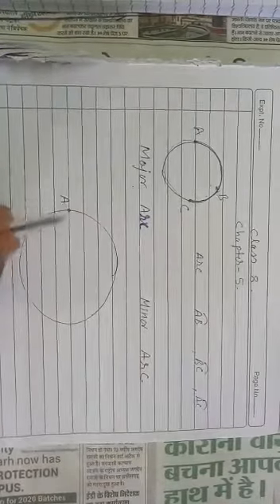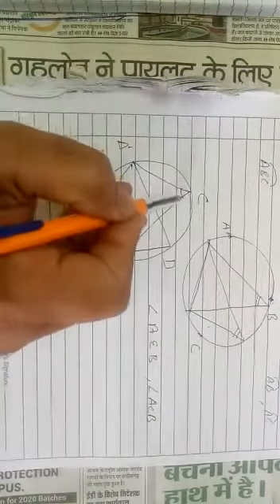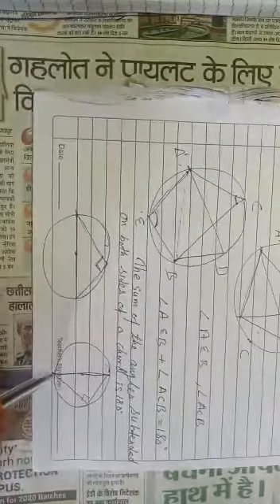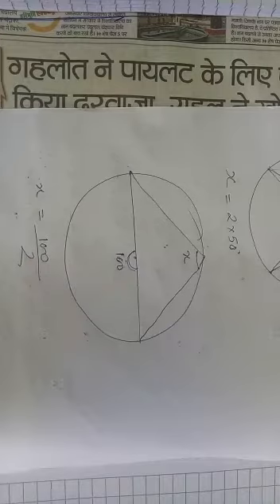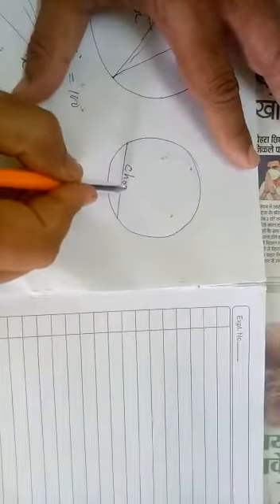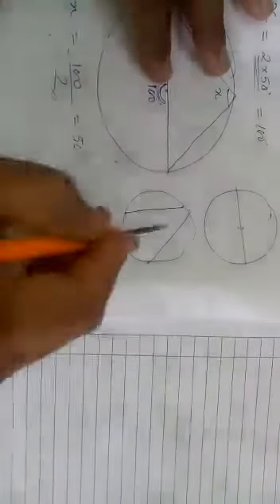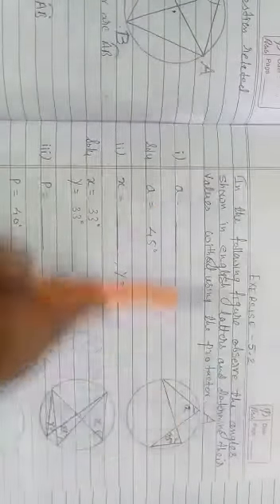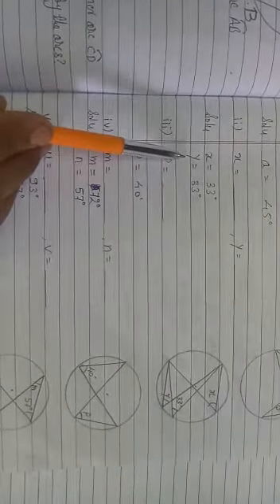class 8 Maths chapter 5(1)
Circle and its elements.